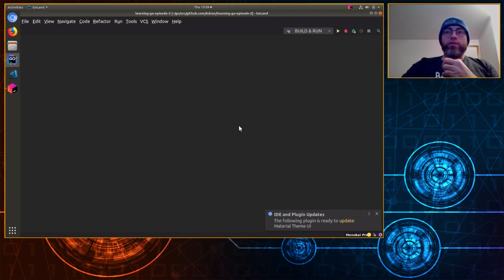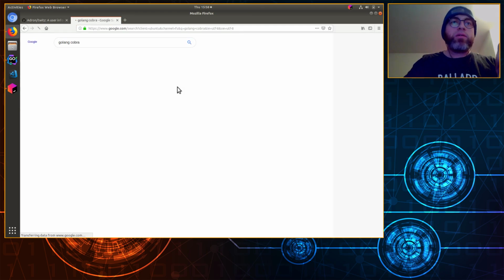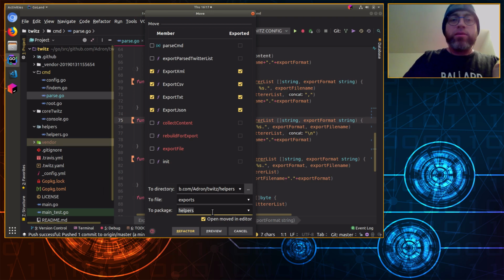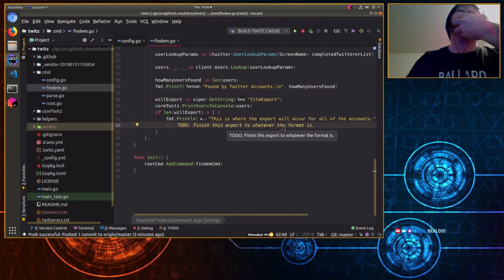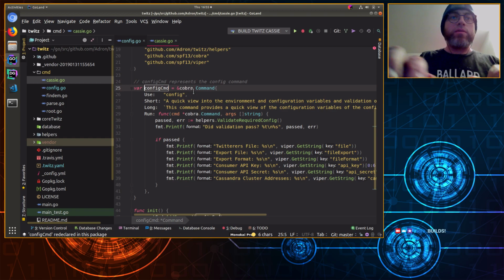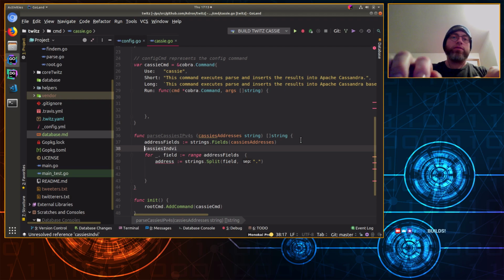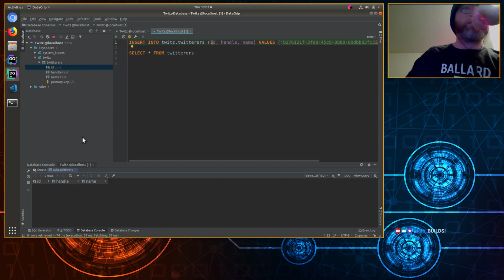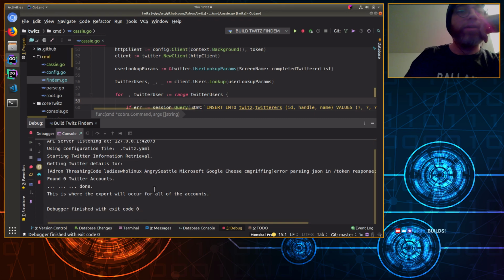Thrashing Code General Calamity - X0005 - Go + gocql + Refactoring (with Goland!)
Worked through a solid session of refactoring, added some feature capabilities, cleaned up some code, and then worked toward getting the output to Apache Cassandra working. It's a bit rough toward the end, but the basic idea behind the functionality is there!